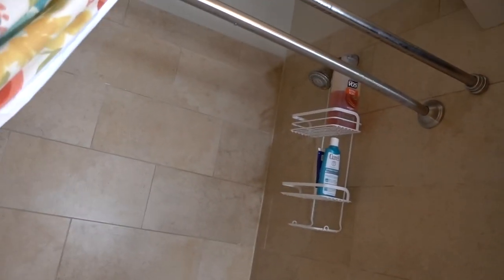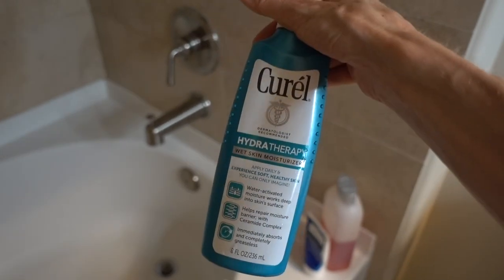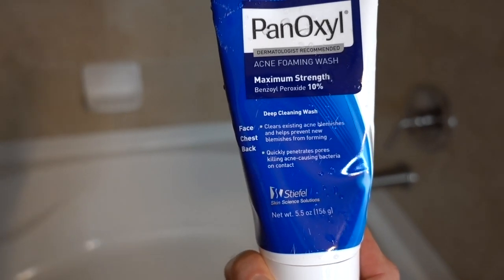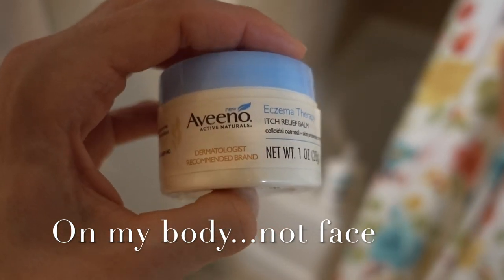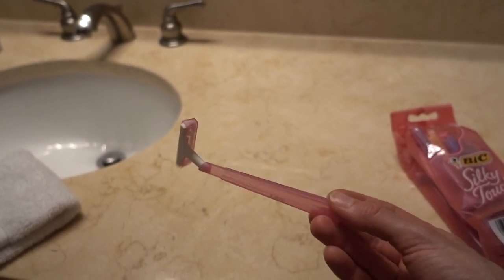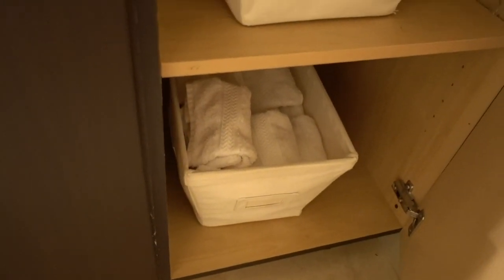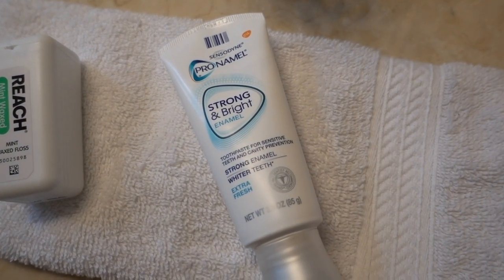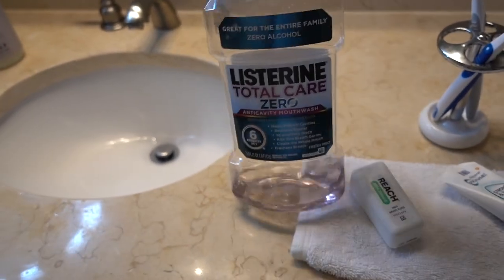What's in my shower: A dermatologist's SKIN CARE & HAIR CARE:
Body wash
Curel hydra therapy
Moisturizing body balm
Face wash
Hyaluronic acid gel cream for face
Face moisturizer